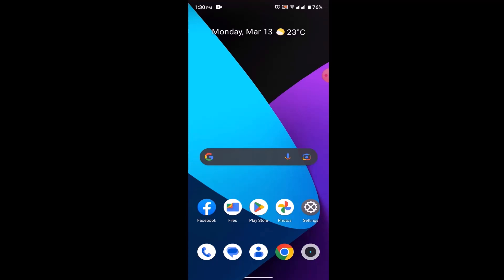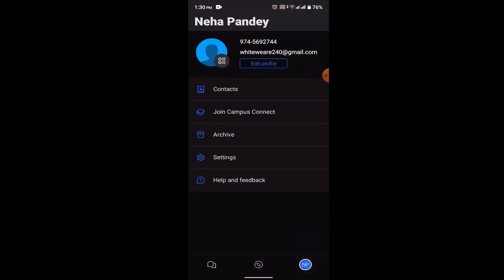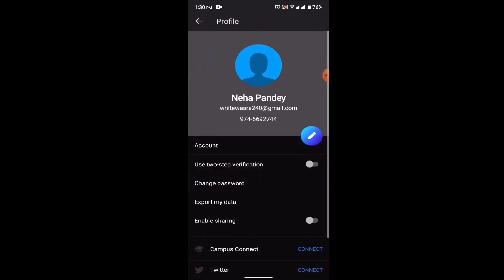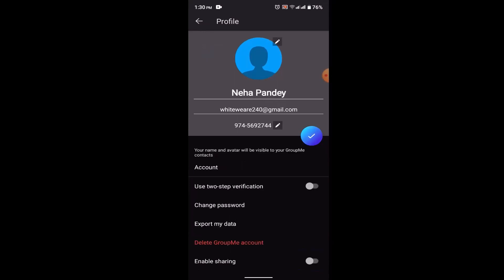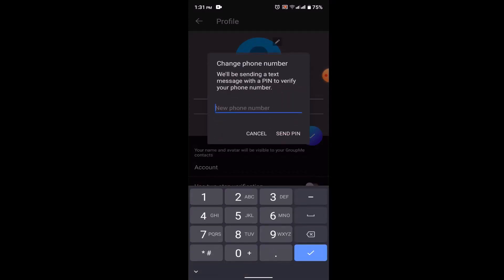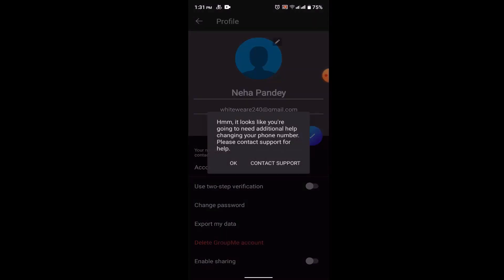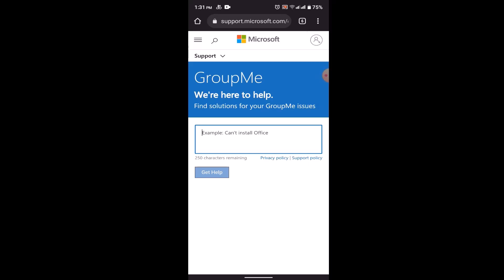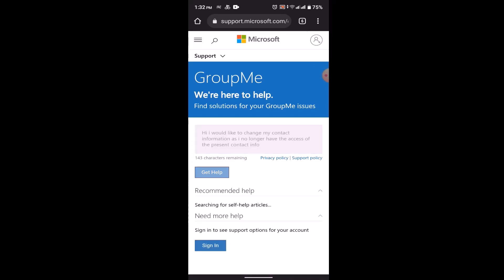GroupMe - How to Change Phone Number !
This video guides you through an easy step-by-step process to change your phone number on Groupme.

Chapters / Timestamps
0:00 Intro
0:14 Change phone number
1:15 Outro